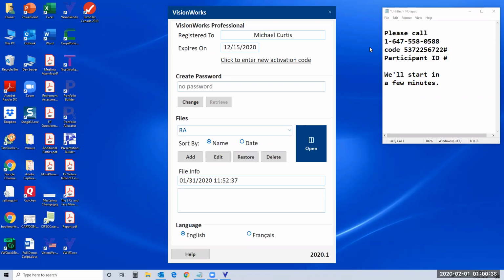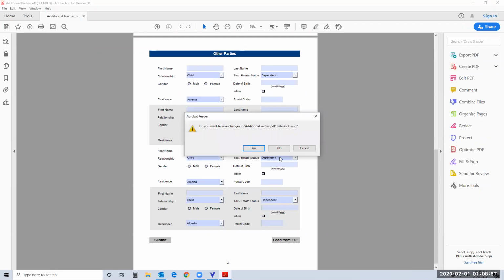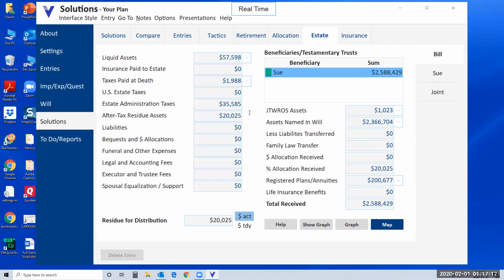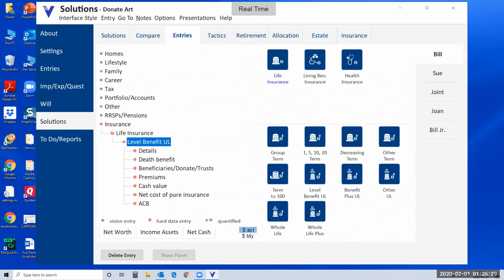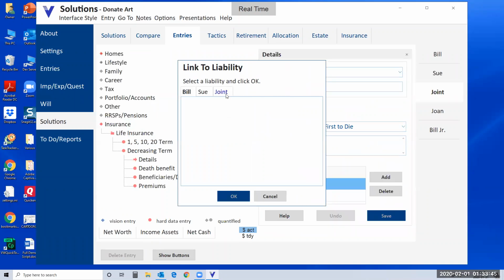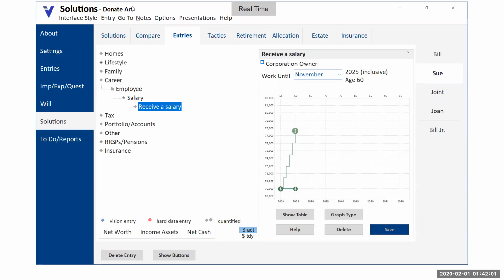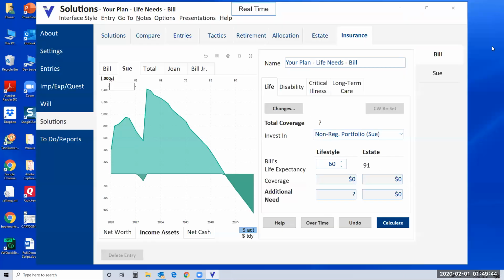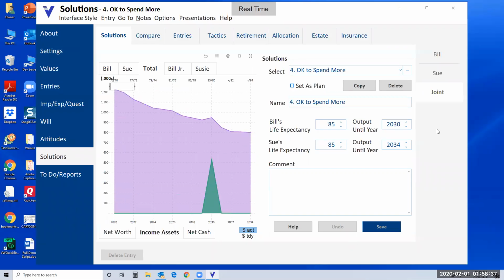Wiils and Insurance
If you're doing a financial plan and your're NOT integrating the terms of Wills, in the case of second marriages and blended families the financial forecast could be VERY MISLEADING!